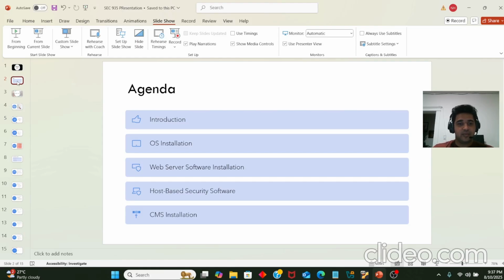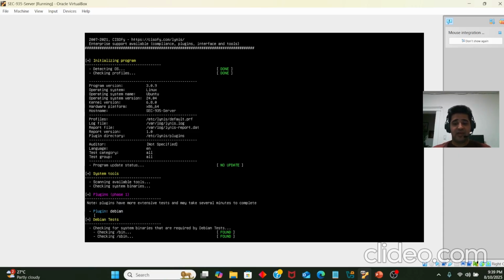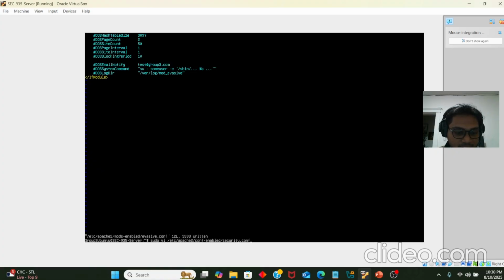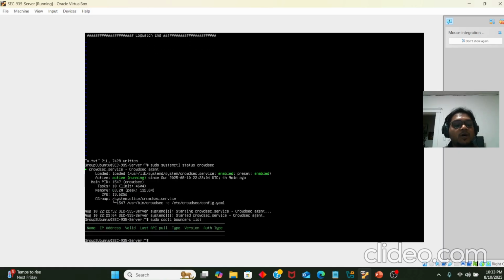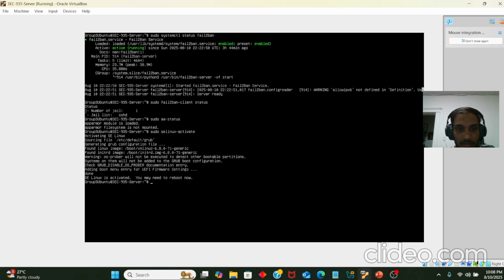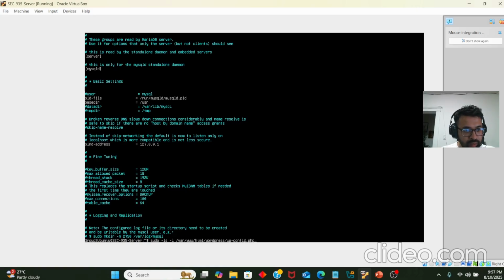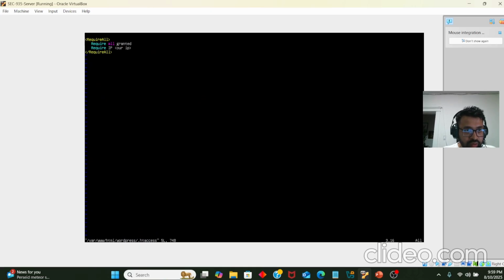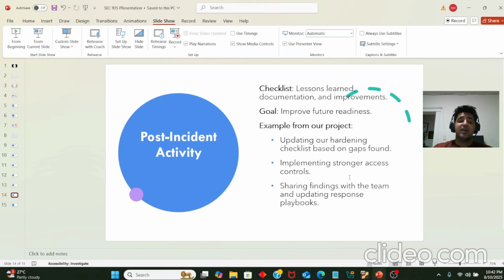SEC-935 Final Presentation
In this video we have focused on the presentation of different hardening techniques (os, server, host and cms) in accordance with the report submitted to the professor Omotola Orimoloye for SEC-935-BTT-Seneca.